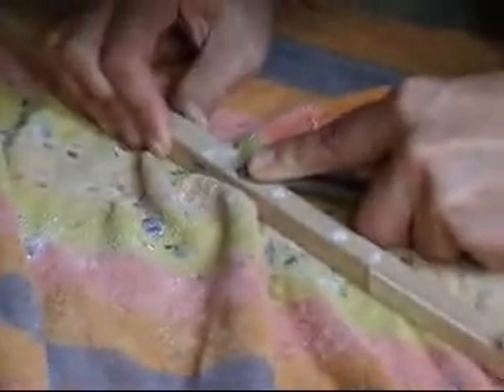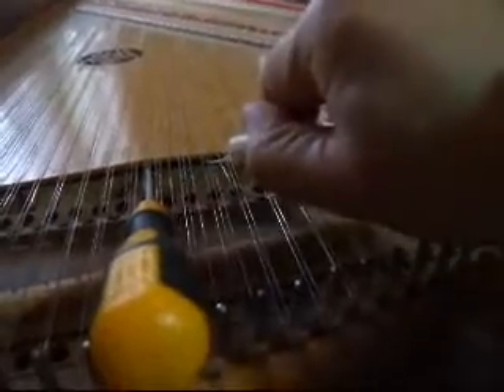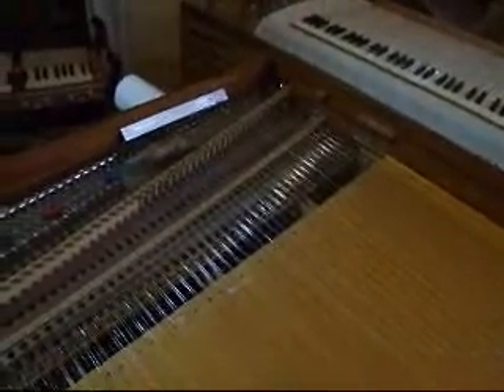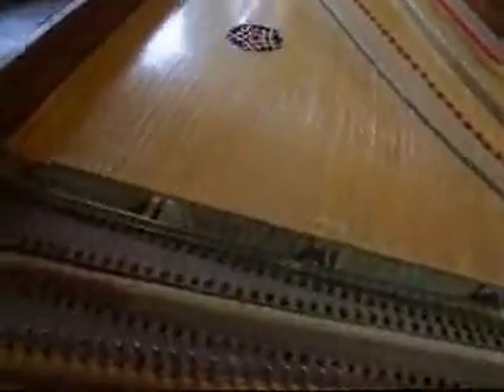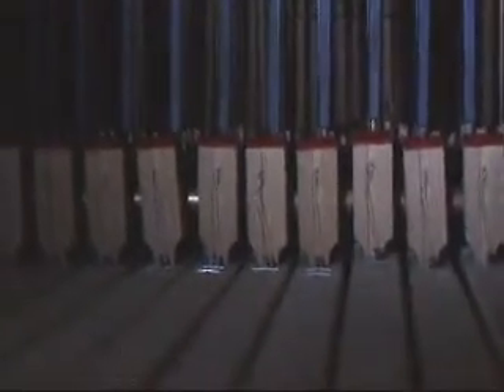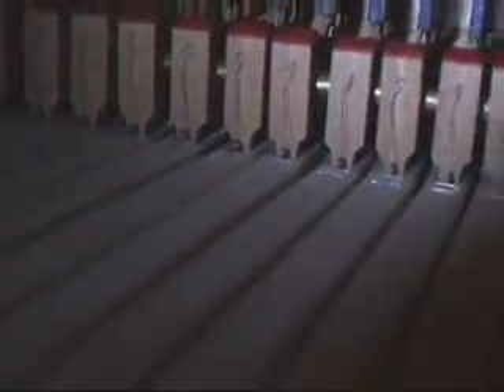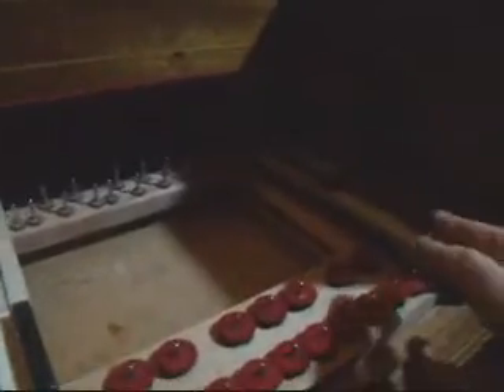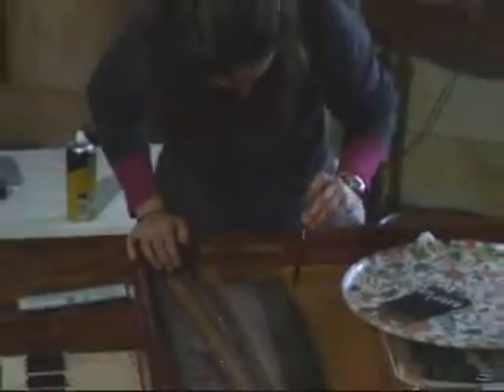Phase 4 Clayson and Garrett Harpsichord Repair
Gluing the soundboard in place, cutting off the expanded lead weights and the problems of getting the key frames back in . . .